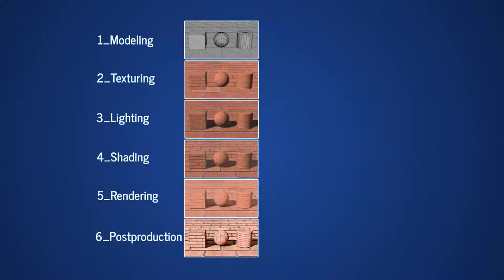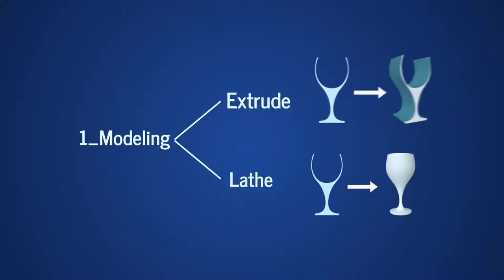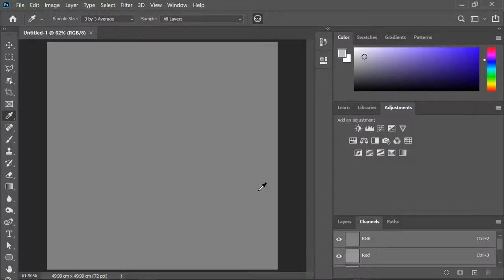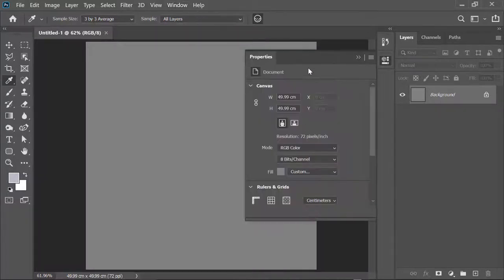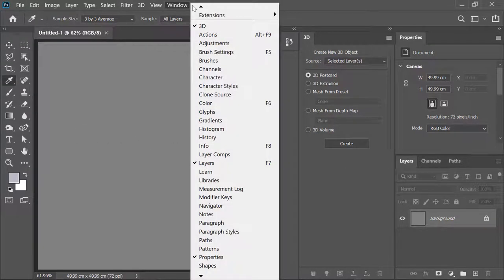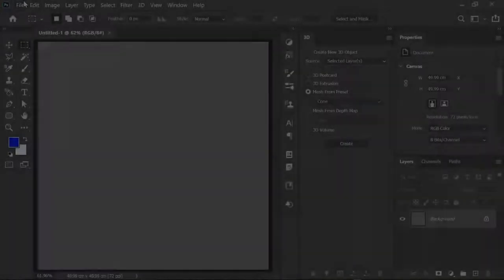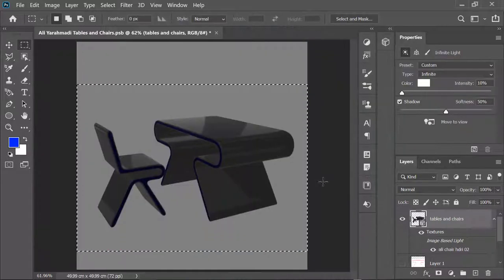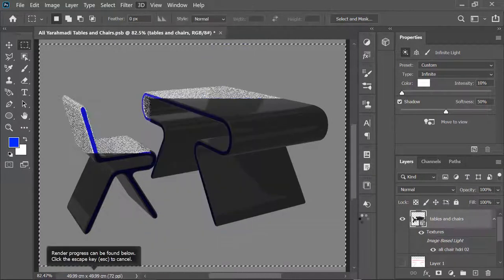photoshop 3d tutorial 2024| how to create 3d model in photoshop cc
photoshop 3d tutorial 2021| how to create 3d model in photoshop cc ,photoshop 3d models,3d models photoshop,

How do I make 3d in Photoshop.
Does Photoshop cs6 have 3d.
Why can't I use 3d in Photoshop.
How do I enable 3d in Photoshop cs6.
exit 3d mode photoshop.
Photoshop 3d tutorials for beginners.
Photoshop 3d Realistic.
photoshop 3d effect.
3d model.
3d Photoshop.
3d model Photoshop 2024.
Photoshop 3d objects 2024.
Photoshop 3d greyed out.
Photoshop 3d modeling.
Photoshop 3d render.
Photoshop 3d Font.
Photoshop 3d .
Photoshop 3d models.
Photoshop 3d download.
Photoshop 3d models free.
Photoshop 3d objects.
Photoshop 3d shape.
Photoshop 3d Reflection.
Photoshop 3d plastic.
Photoshop 3d mesh.
Photoshop 3d work.
Photoshop 3d edit.
Photoshop 3d digital.
Photoshop 3d cool.
Photoshop 3d shiny.
Photoshop 3d button.
3d in Photoshop 2024.

Music used.
Marmoset.mp3
Over_Time.mp3
Reasons_to_Smile.mp3
Take_You.mp3
Tumbleweed_Texas.mp3